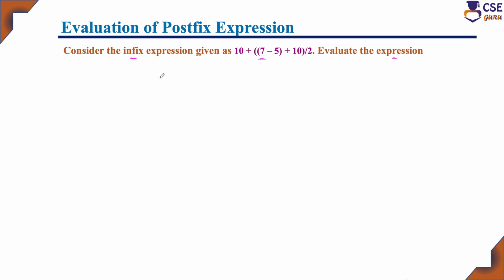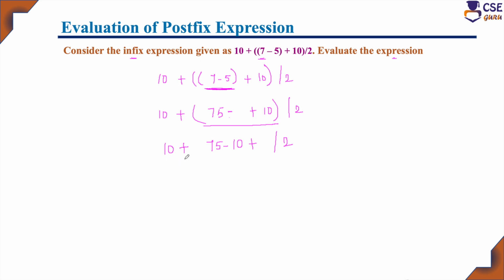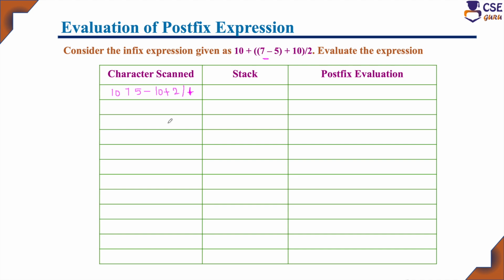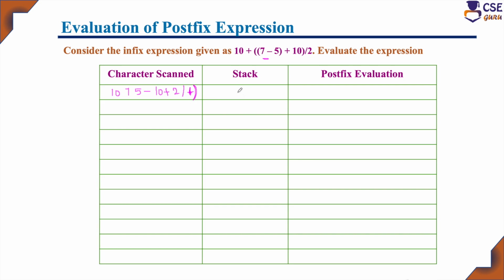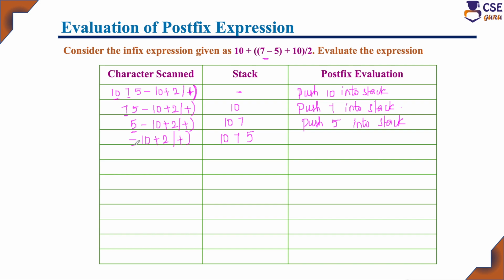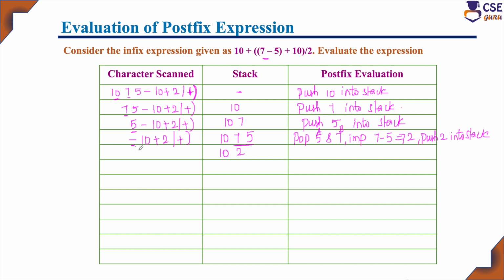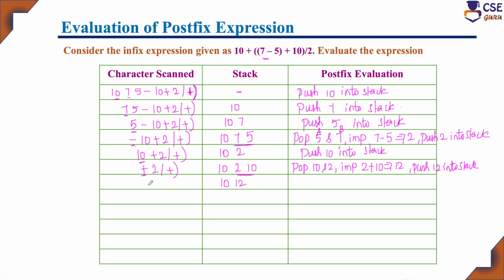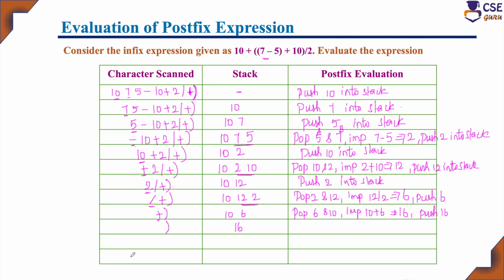Evaluation of Postfix Expression | Stack Data Structure | L 38 | Data Structures & Applications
Consider the infix expression given as 10 + ((7 – 5) + 10)/2. Evaluate the expression